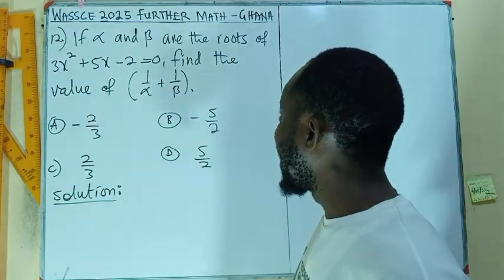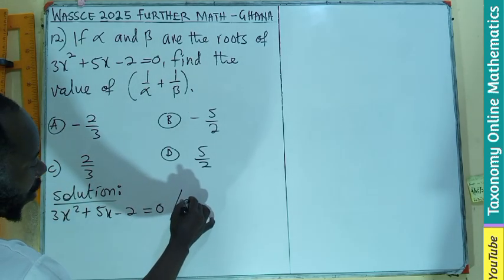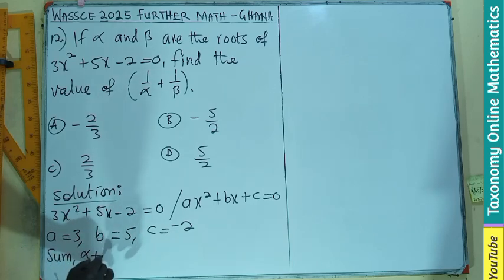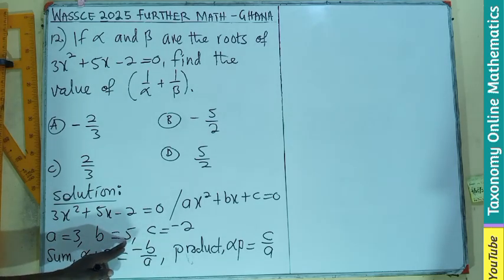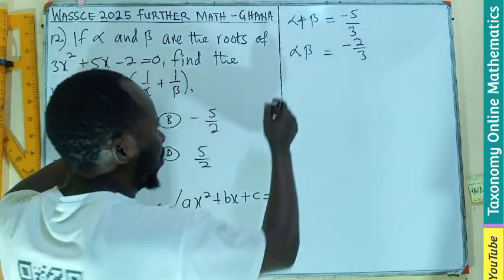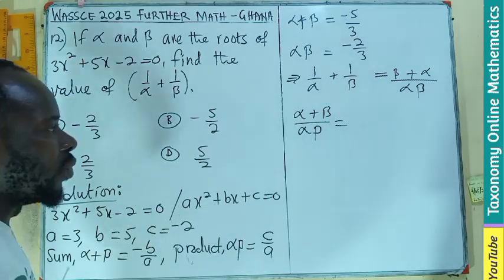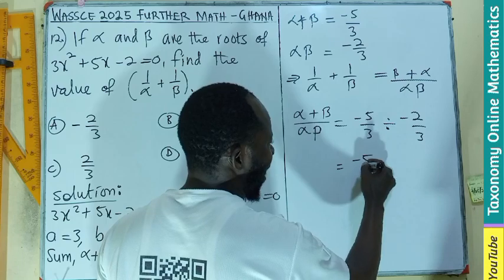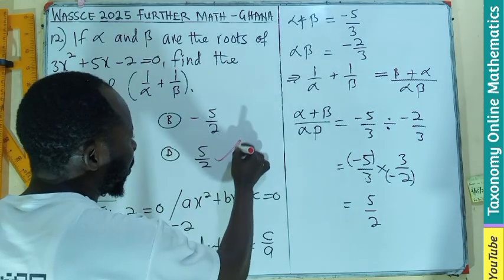WASSCE 2025 Further Mathematics Past Question | Quadratic Function Solution (Qn 12, Sec. A) Ghana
In this video, we solve Question 12 (Section A) from the WASSCE 2025 Further Mathematics past paper. The focus is on Quadratic Functions, an essential topic that appears frequently in exams and is foundational fo higher-level mathematics.

This tutorial will help you:
✅ Understand key properties of quadratic functions
✅ Solve problems involving maximum and minimum values
✅ Apply methods of factorization and completing the square
✅ Strengthen your problem-solving skills for WASSCE exams

Perfect for SHS students preparing for the WASSCE 2025 Further Mathematics (Ghana edition) and anyone revising quadratic concepts for mathematics success.